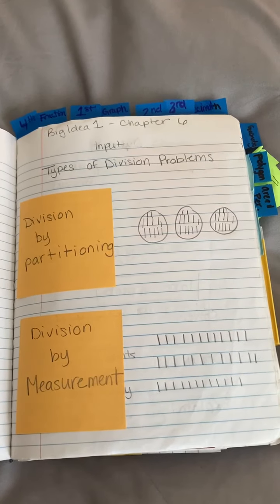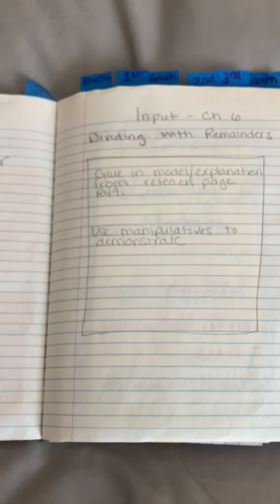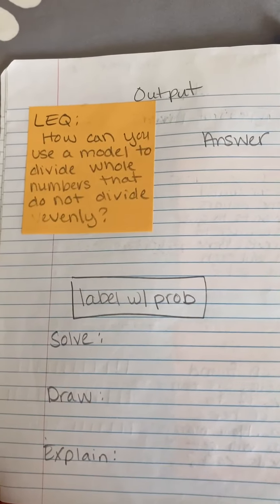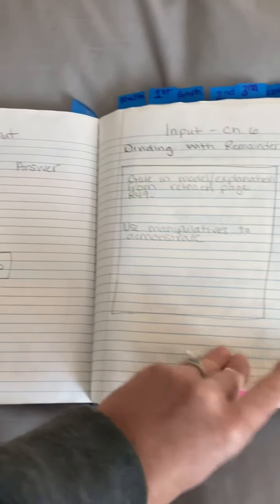Educational Teaching Videos: Interactive Student Notebooks intro/video 1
Learn how to set up Interactive Student Notebooks and some fun foldables to include in them!
For student teachers, new teachers, and even experienced teachers! Get innovative ideas here!